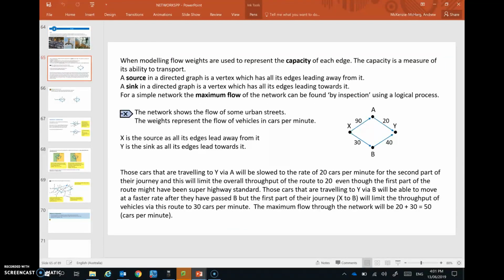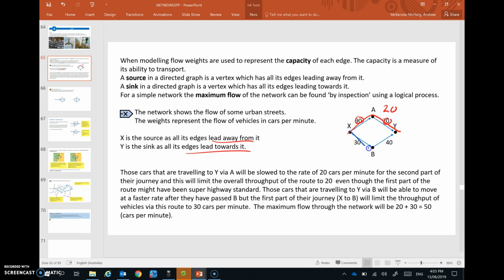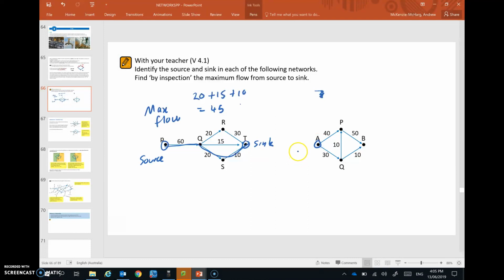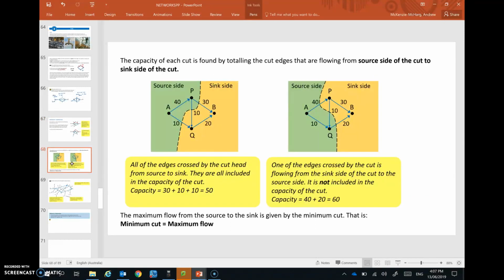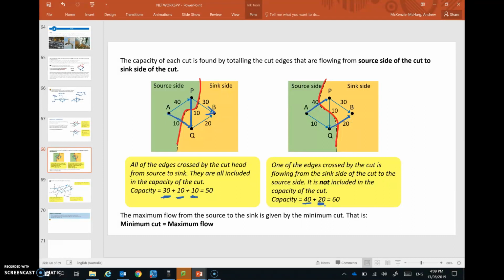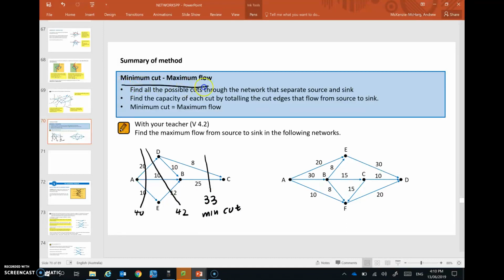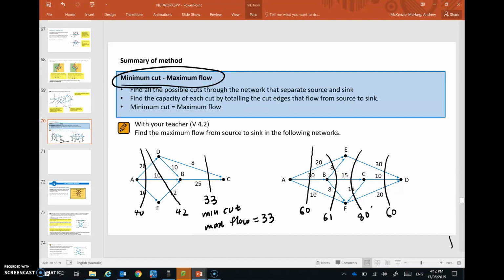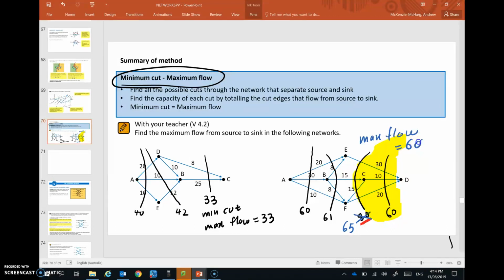Video 19 (Flow - page 26)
For students who missed class on Friday (14th May)
Questions: Page 56 Q 1, 2, 4,  6 and 8